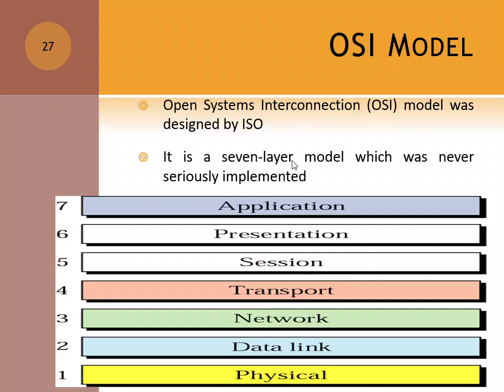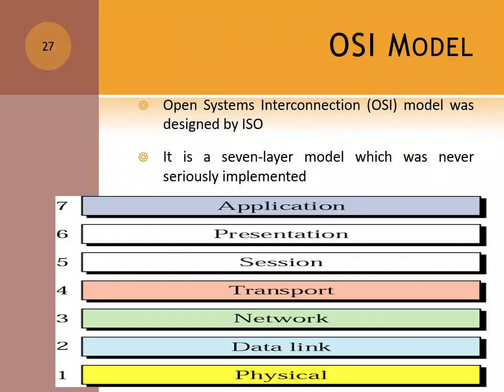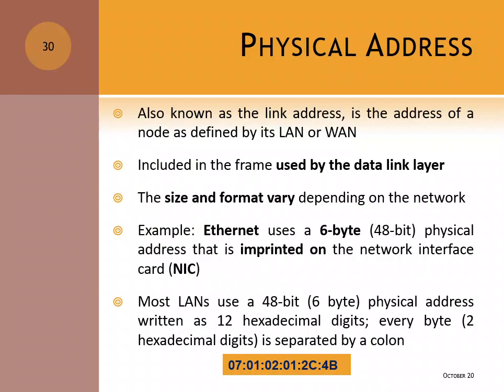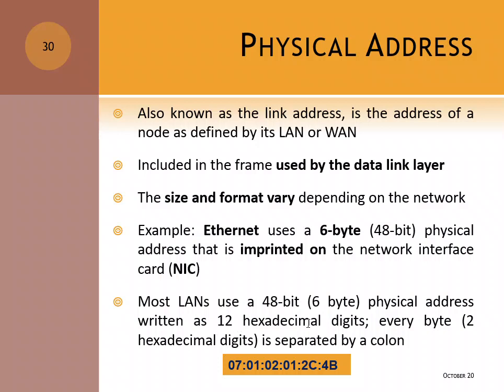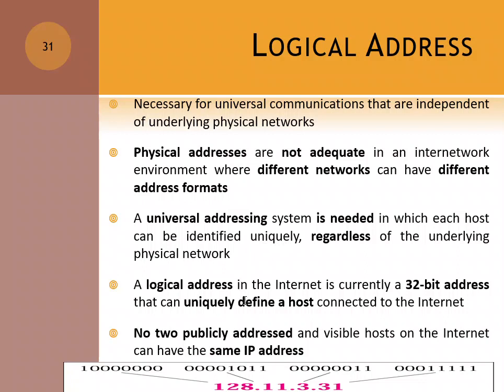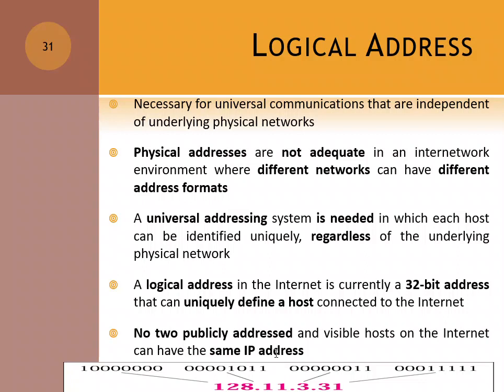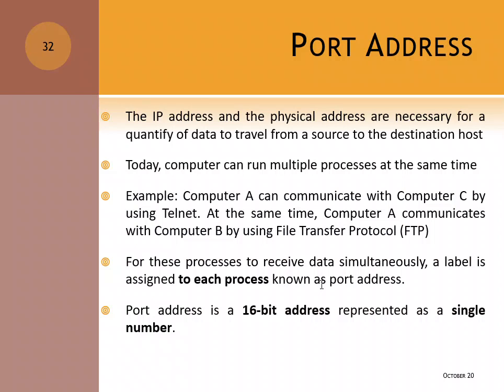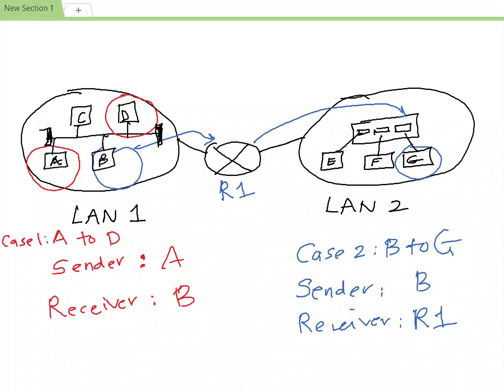ITT300 - CHAPTER 2.4